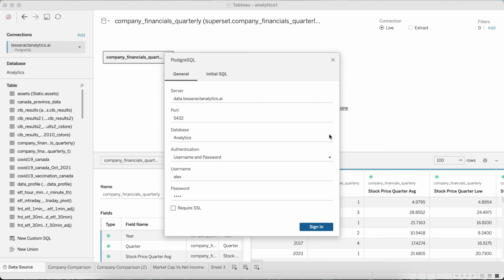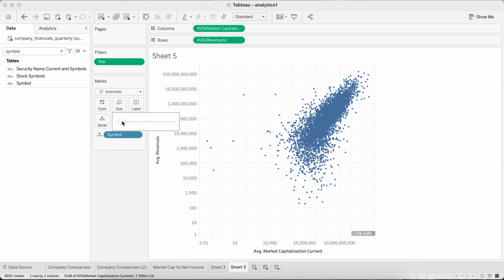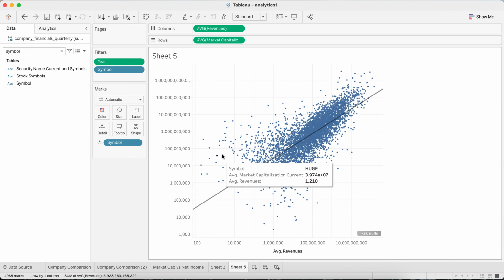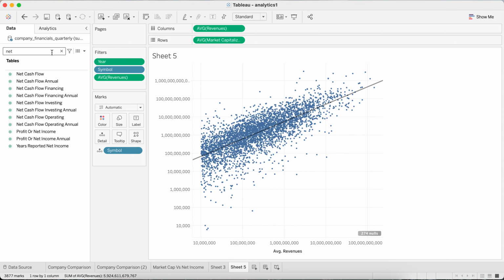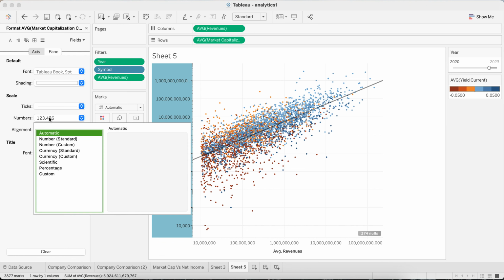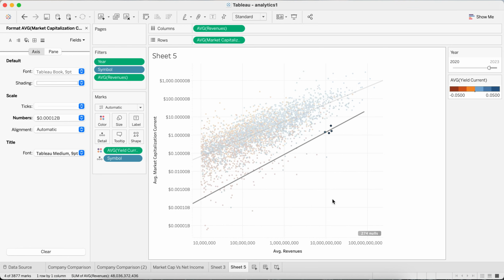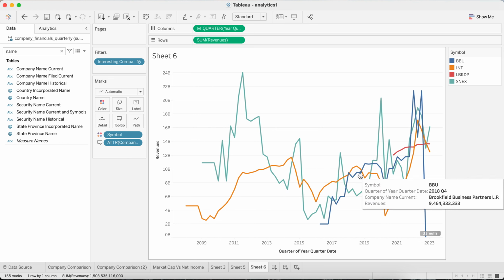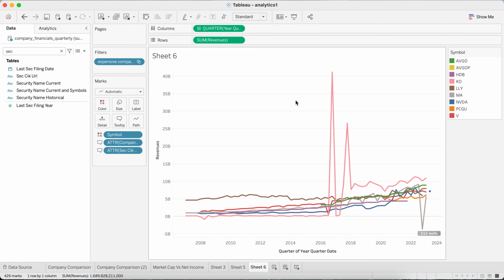Highly Valued Vs Cheap Stocks Analysis in Tableau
In this video I will dive into finding US stocks that are highly values vs ones that are cheap, based on market valuations, revenues, and net income. I will use a scatter plot built in Tableau desktop, and drill down into select companies to understand further why some might be valued higher than others.